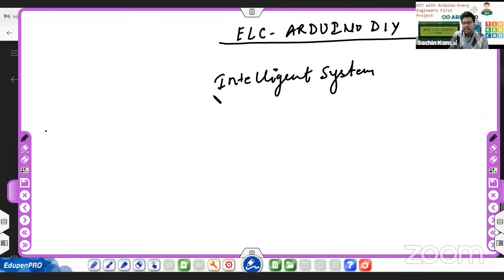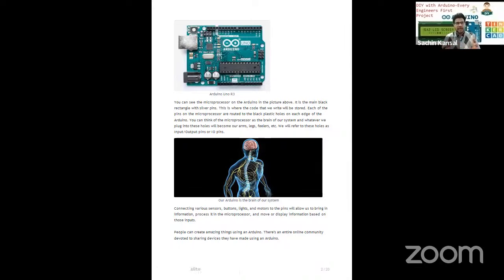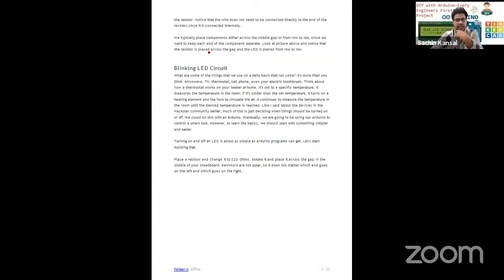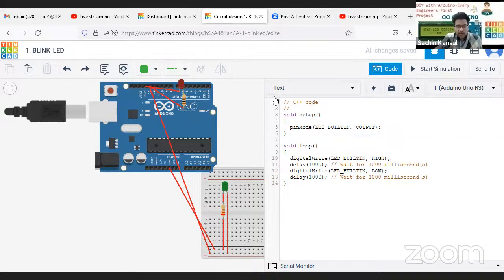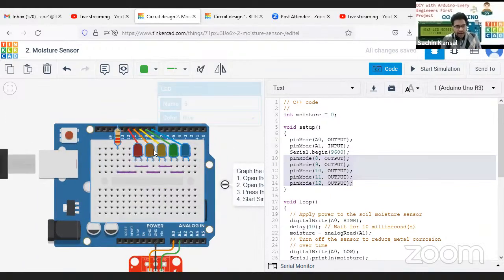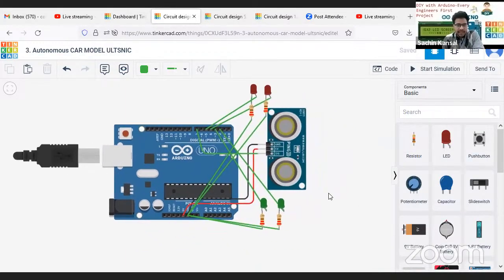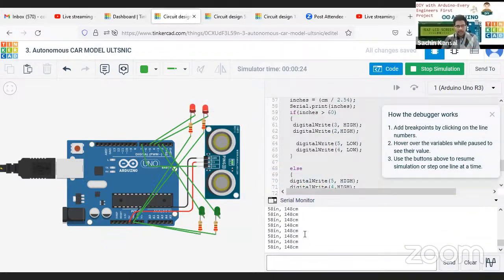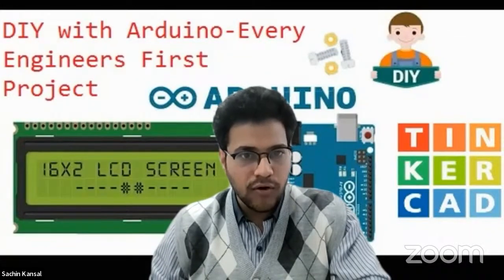DIY WITH ARDUINO - EVERY ENGINEER’S FIRST PROJECT [2023]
Subject Code:  E2CO02  [2223EVESEM]
Important Instructions to students:
1. Please join the activity by 09:25 AM SHARP on 26 Feb 2023
2. Please review the content shared over the LMS before coming to the Activity.
3. Please use minimum 480p resolution while streaming.
4. Please don't use COMMENT section over the YOUTUBE until asked to enable it by the PRESENTER.
5. Please maintain the decoram of the activity while TALK is in progress.

Team
DIY WITH ARDUINO - EVERY ENGINEER’S FIRST PROJECT